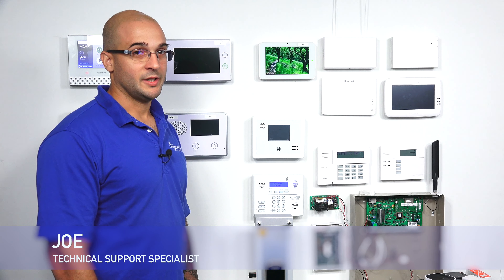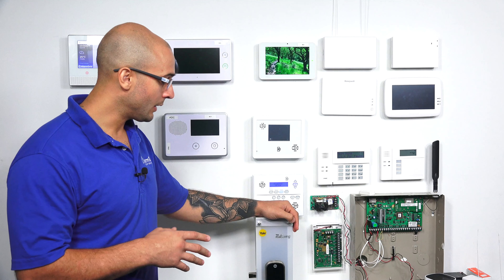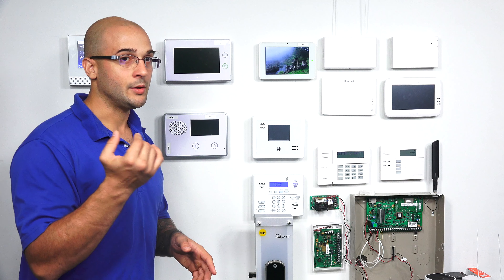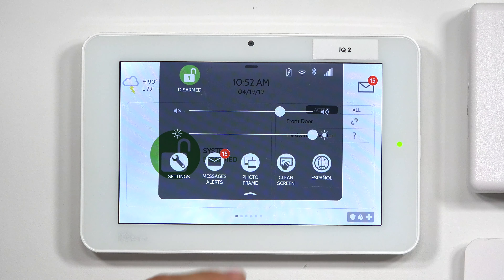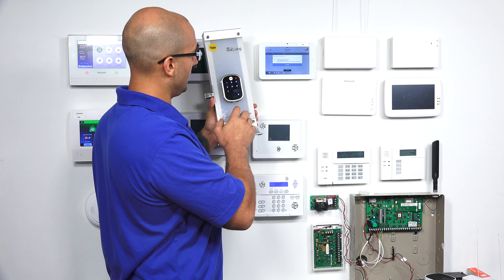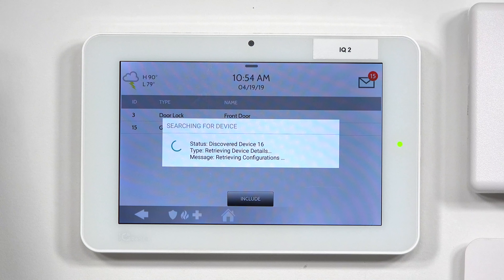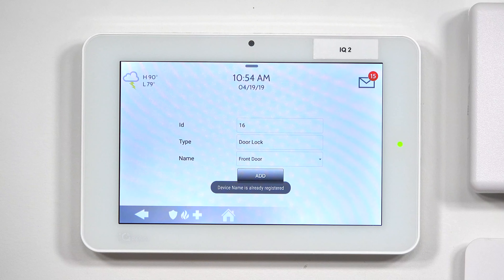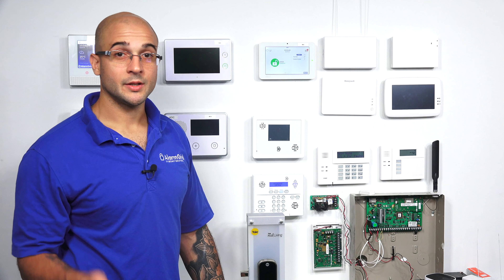Including A Yale Z-Wave Lock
In this video, Joe demonstrates how to include a Yale Z-Wave Lock into a Z-Wave network. All Z-Wave devices must be paired with a network for regular operation. This is necessary for controlling Z-Wave devices remotely and for using them with smart scenes. Pairing a Yale Lock with a network is easy.

One of the first things a user will need to do when setting up a new Yale Z-Wave Lock is to pair it with a Z-Wave network. This may be done before or after the actual installation process. A user might want to pair the lock before installation so that they can easily bring the lock close to their Z-Wave controller or hub. Having the lock in close proximity to the Z-Wave hub can help ensure that the process is completed successfully.

Before attempting to pair the lock, the user should first clear the device from the Z-Wave network. Even brand-new locks sometimes arrive with previous Z-Wave settings from factory testing. Clearing the lock first should eliminate this concern and allow the lock to be paired successfully. To clear the lock, first put the Z-Wave hub or controller into its exclusion mode. Then activate the enrollment function for the lock. You should receive notification that a device has been cleared.

You can then complete the process for adding the lock to the network. To do this, put your Z-Wave controller or hub into its inclusion mode. You can then activate the lock's enrollment function in the same way that you did when clearing the clock. The Z-Wave controller or hub should recognize the lock and pair it with the associated Z-Wave network. The user will then be able to control the lock from the hub or from an associated mobile app on their Android or iOS device.

Many alarm system owners will pair their Yale Z-Wave Locks with their security panels. This way, they can control their Yale Lock through an interactive service platform like Total Connect 2.0 and Alarm.com. Both TC2 and ADC have respective mobile apps that allow users to access their services from anywhere in the world. This is great if you ever need to let someone else inside your home while you are away. You can then conveniently lock the door after they leave.